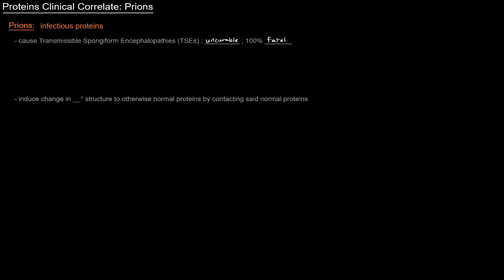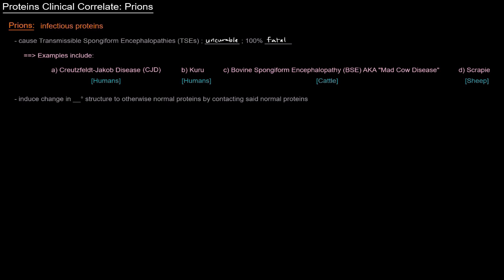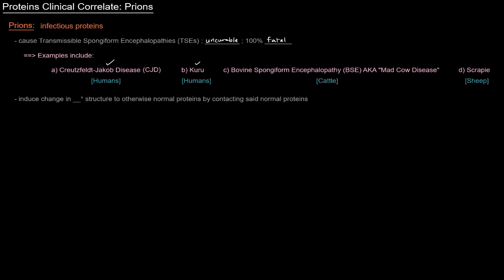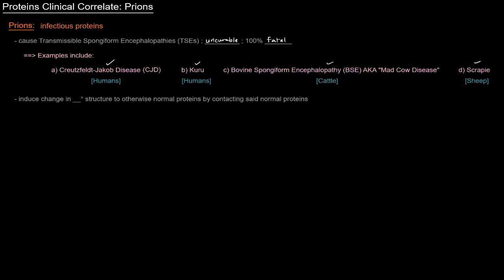Proteins: Clinical Correlate - Prions [free sample]